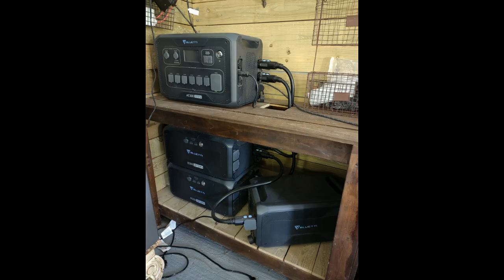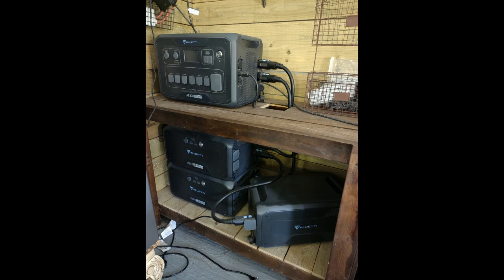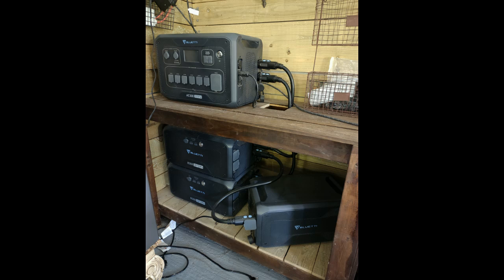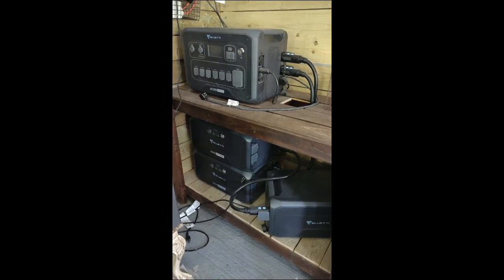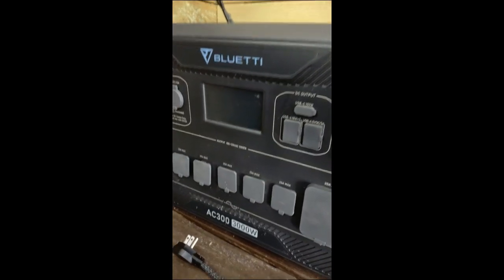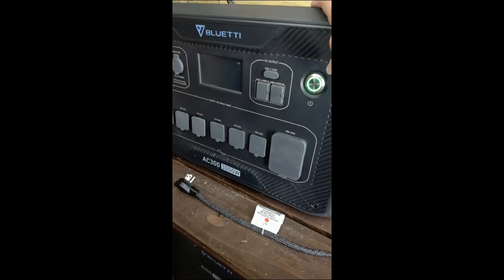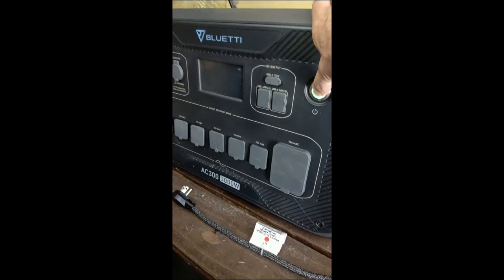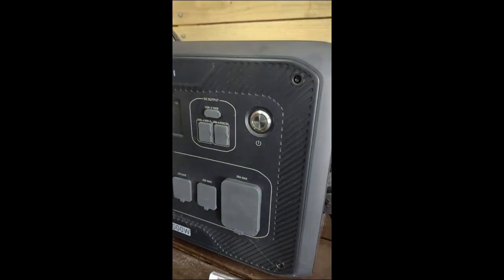Bluetti AC300 Inverter Issue Video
Friend mail !!!

SEWING
Juki DDL8700
Singer 9960
Cutting Mat
Fiskars 3 Piece Set
Task Light
Arrow Sewing Chair
Accuquilt GO
Quilt Design Wall Large
Quilt Design Wall Small
Peg Boards
Vevor Button Maker
Ironing Board
Iron small
Iron large
Hanging Storage Baskets
SUBLIMATION
Cricut Hat Press
Cricut Mug Press
Cricut Mugs
Cricut Explorer Air 2
Cricut Cover
Cricut Tools
Cricut Easy Press
PYD Tumbler Press
BetterSub Tumbler Press
GIGU Tumbler Press
Heat Press Mat
Heat Press BetterSub
Sublimation Printer Paper
Epson ET2800 Printer
Epson ET2800 Printer Sublimation Ink Refills
2Ooz Sublimation Tumblers
Tumbler Shrink Wrap
Heat Tape
Convection Oven
COOKING CANNING
Presto Dehydrator
Presto Electric Pressure Canner
Ball Water Bath Canner
Waffle Maker
Kitchenaid Mixer

SOLAR
Eco-Worthy Solar Panels
Eco Worthy DICOUNT CODE - GrandmasHomesteadHaven
Renogy Solar Panels
Renogy Mounting Brackets (2sets) (4 sets)
Bluetti AC300
Solar Panel Disconnect Switch Breakers used for Bluetti
Solar Panel DIHOOL 30AMP disconnect switch breakers used for EcoFlow Ultra
Solar Crimping Tool and Wire Connectors
Red Solar Wire 10 AWG
Black Solar Wire 10 AWG
Klein Tools 11061 Self-Adjusting Wire Stripper

Midea 12,000 BTU U-Shaped Smart Inverter Window Air Conditioner